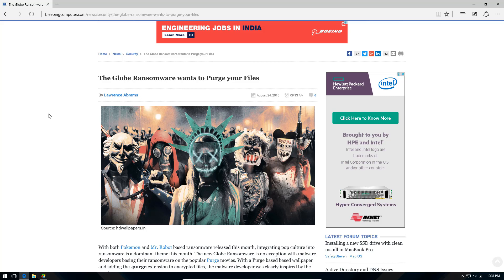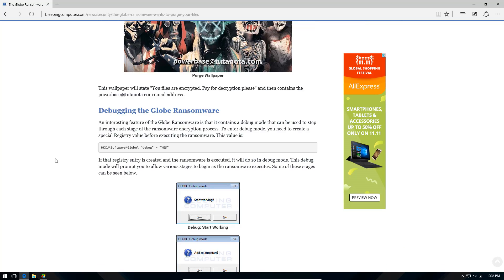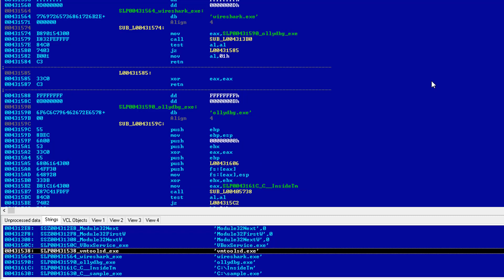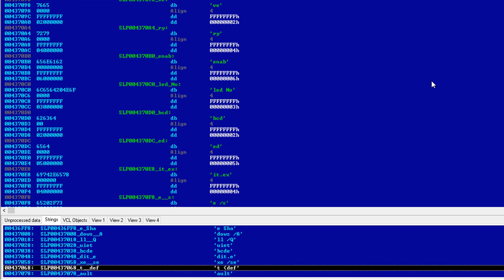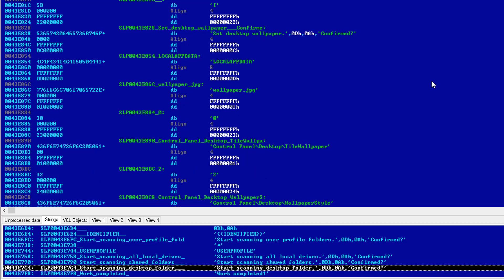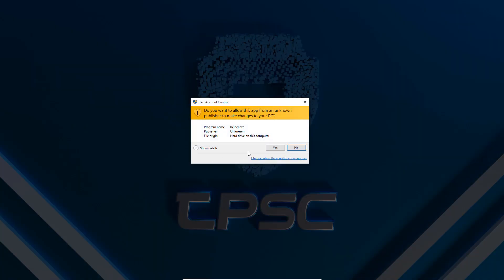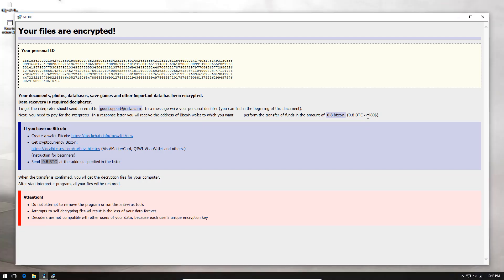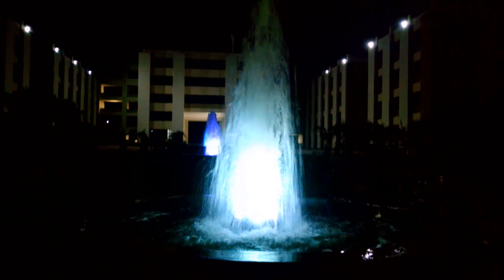Globe2 Ransomware | Tech Support Scammer's Dream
A new Ransomware variant of Globe has surfaced. It even comes with a debug mode. Crypto malware keeps coming.